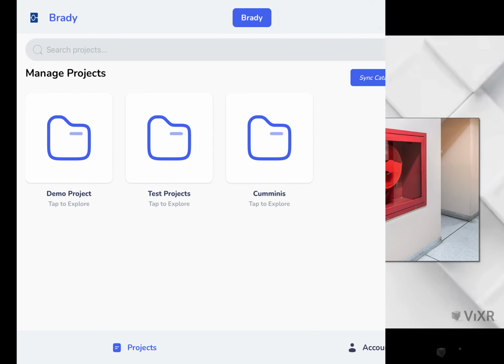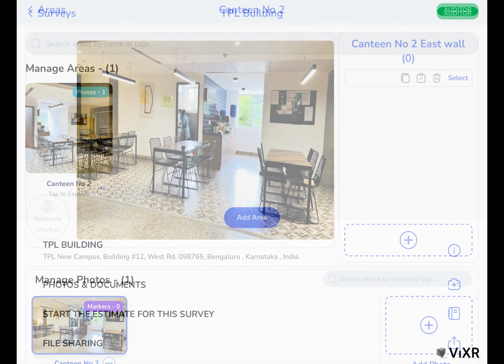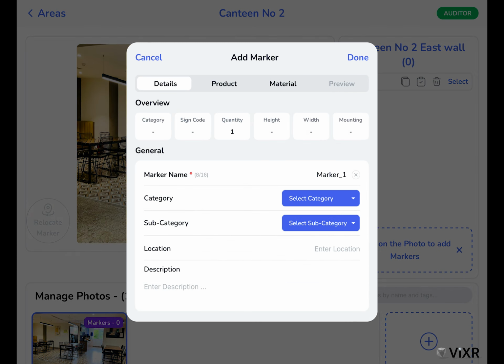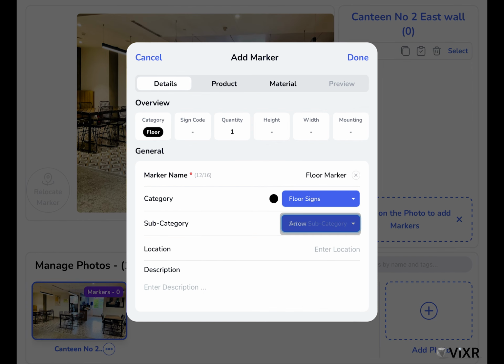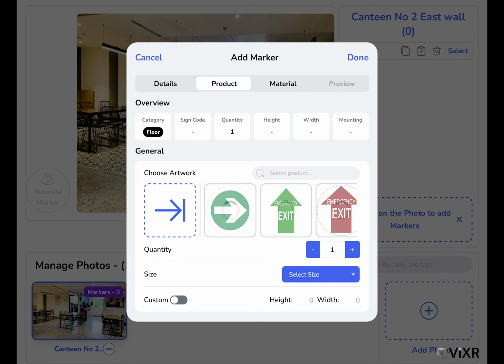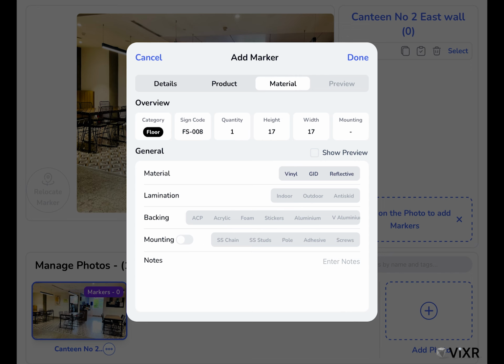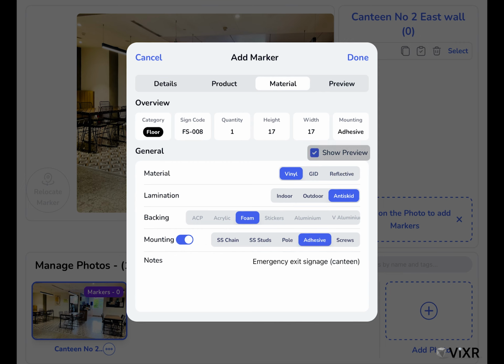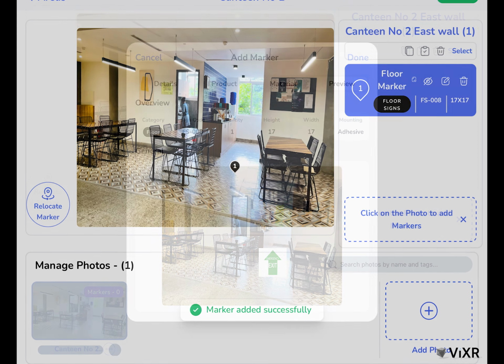Add Markers on Photos in the ViXR Survey application.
ViXR Survey helps you create new markers in your survey, identifying signage locations and adding relevant details. Follow these steps to map out your project markers.

About ViXR Survey Application:- Vixr Survey is designed specifically for industrial applications, providing users with the ability to create accurate floor plans and recommend safety signage placement based on specific areas or photos within a facility. Whether you're a site inspector, project manager, or safety officer, Vixr Survey streamlines the entire survey process, from capturing photos and identifying markers to generating detailed estimates and Bills of Materials (BOM).

Key Features:
Easy-to-use interface for creating and managing surveys
Capture and organize images, notes, and details for areas, photos, and markers
Generate accurate estimates and BOMs for your products
Online and offline functionality to facilitate surveys in low network areas
Comprehensive project management with admin control for user assignments
Secure data storage and sharing within your team